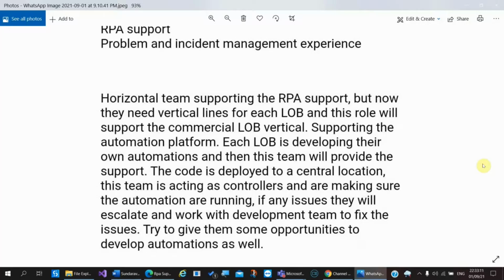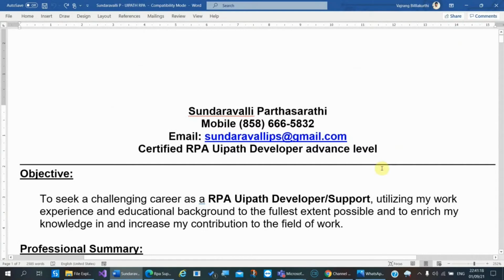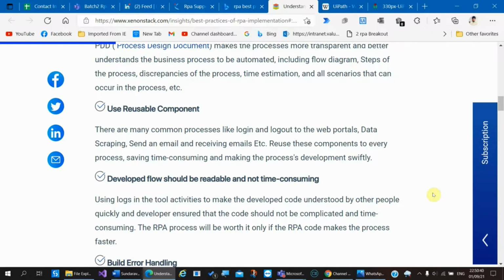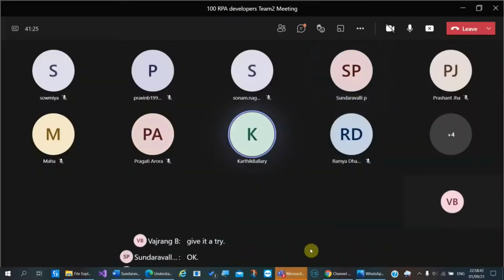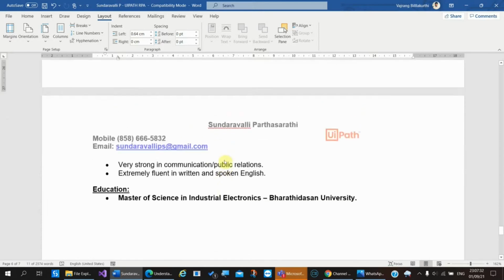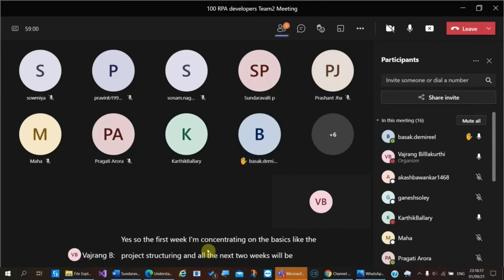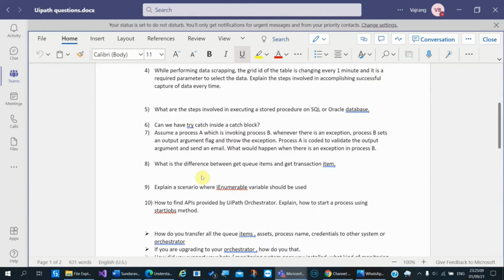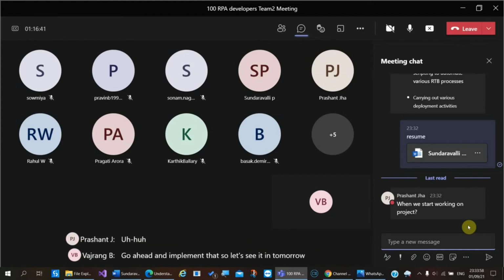UiPath update your resume